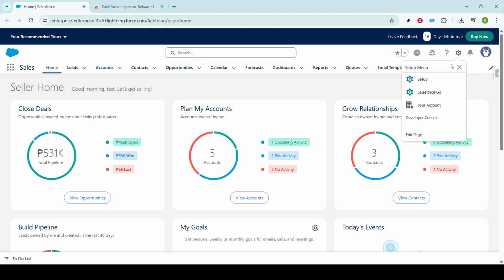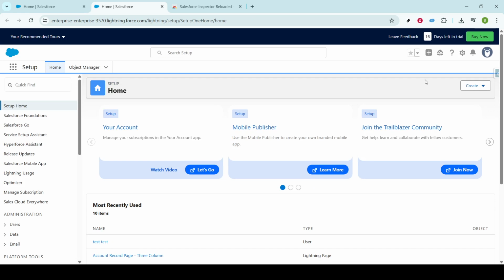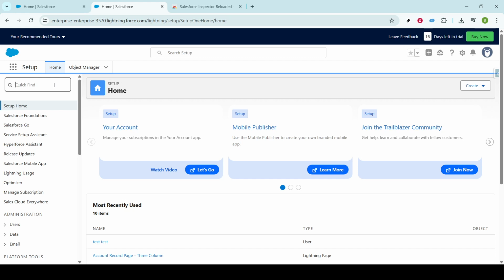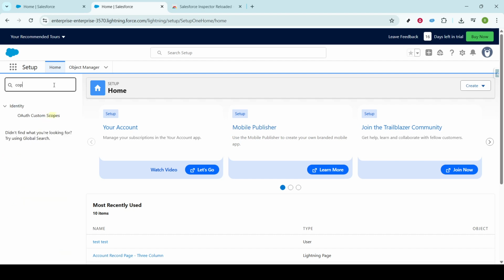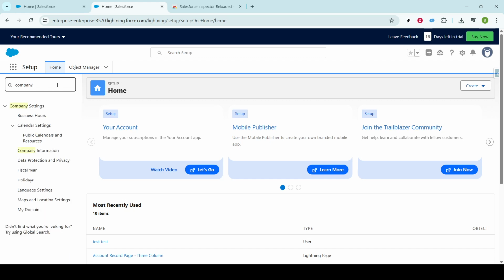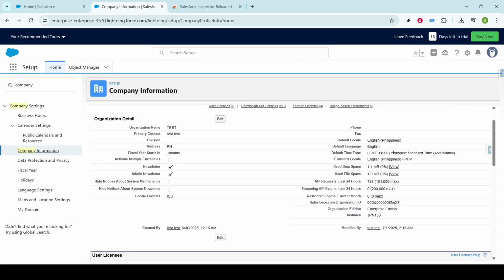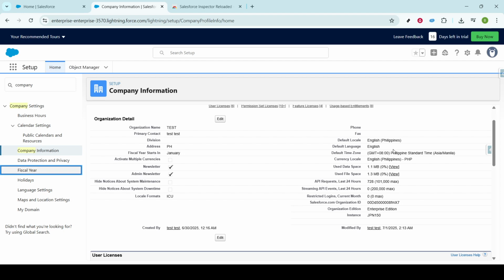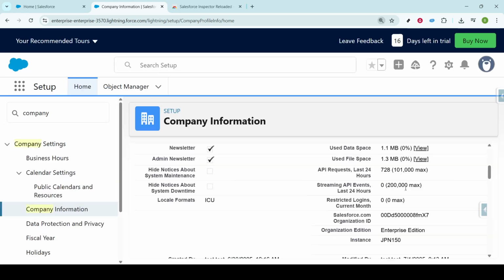How To Find your Salesforce Instance [2026 Full Guide]